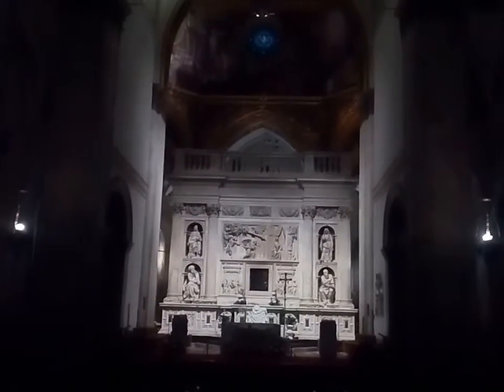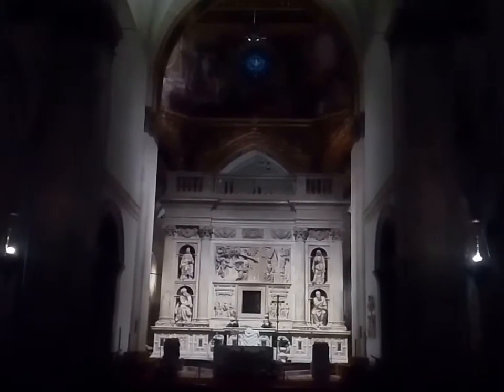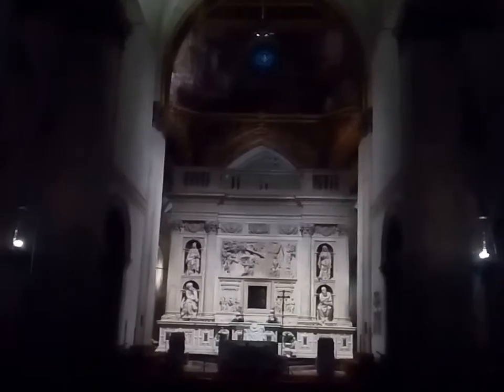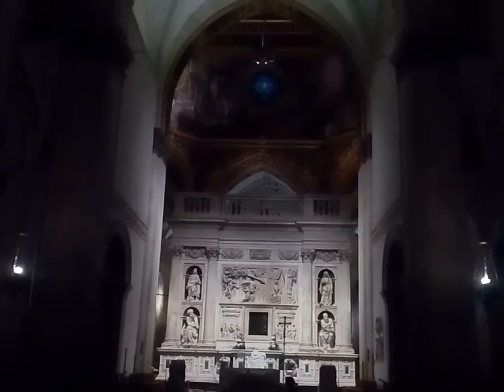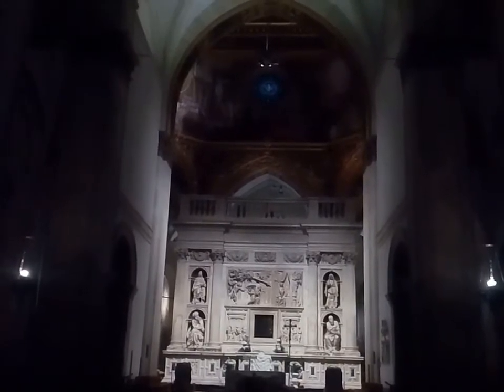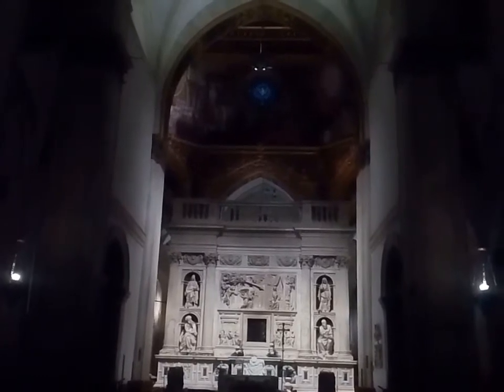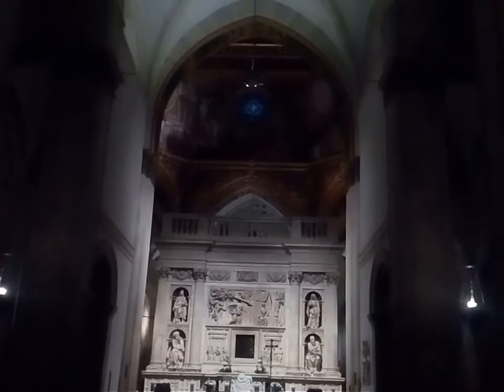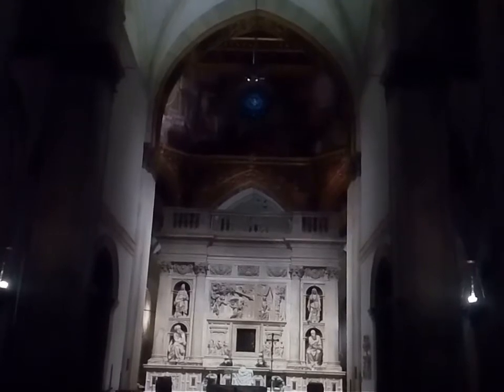Church within the Church - Vlog | Loreto | Italy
Take a look at the magnificent basilica in Loreto.

Date taken: September, 2017